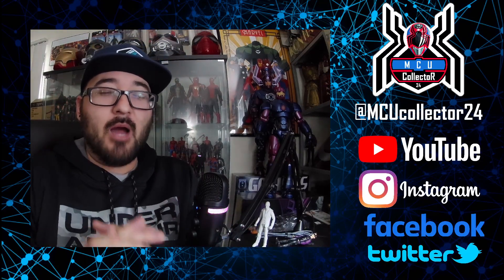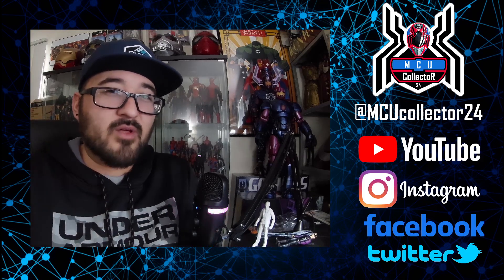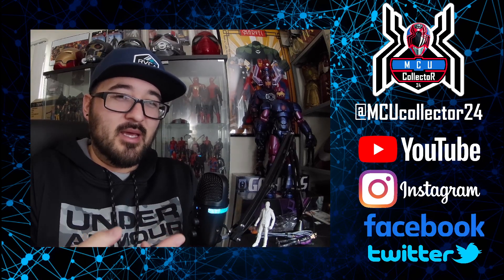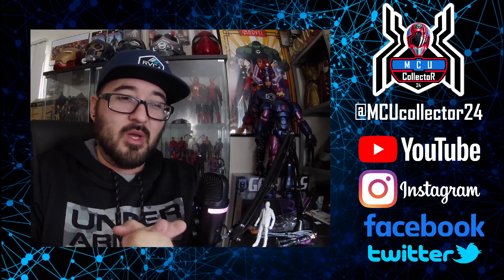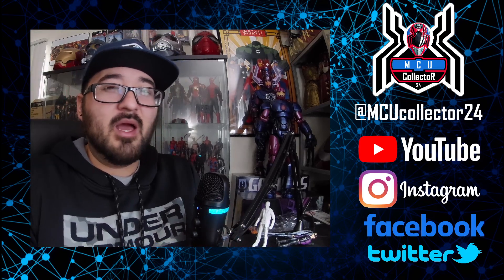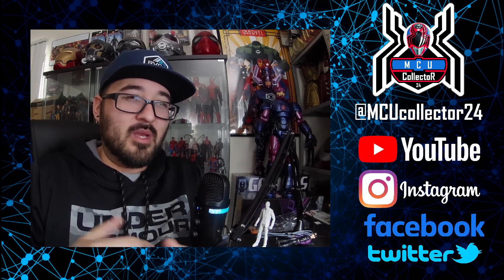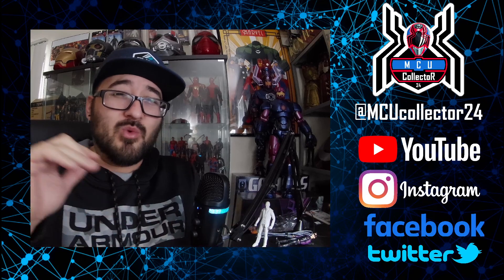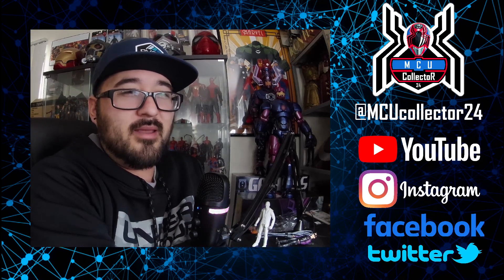Marvel Legends Reveals Yondu & Track Suit Mafia!!!! Quick Thoughts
Track Suit Mafia